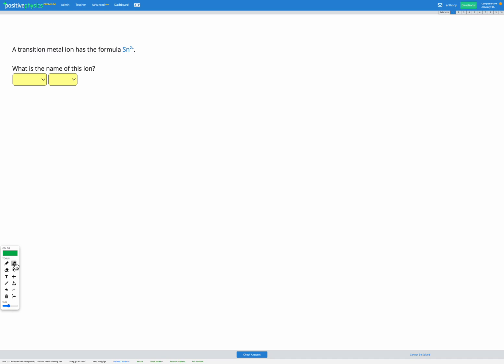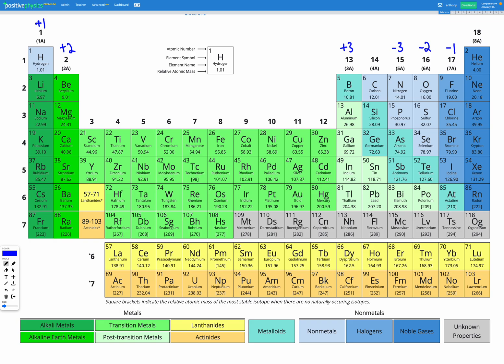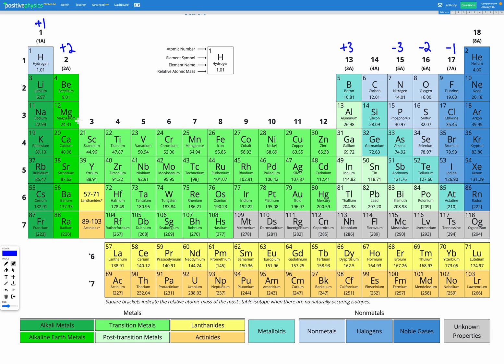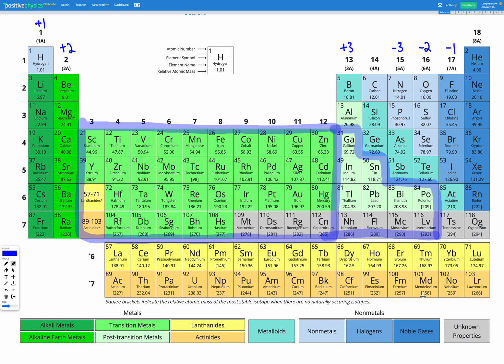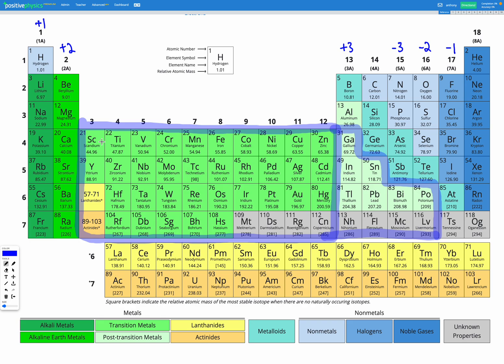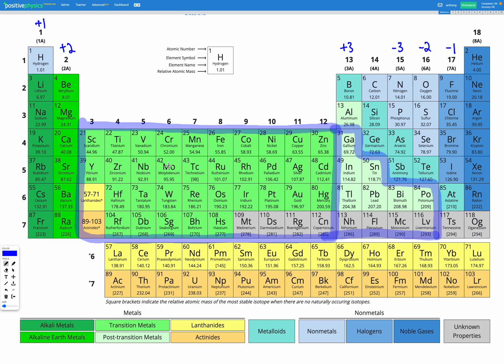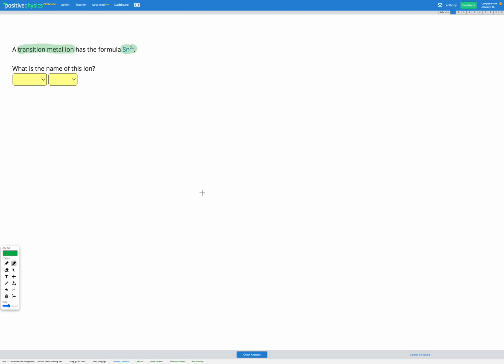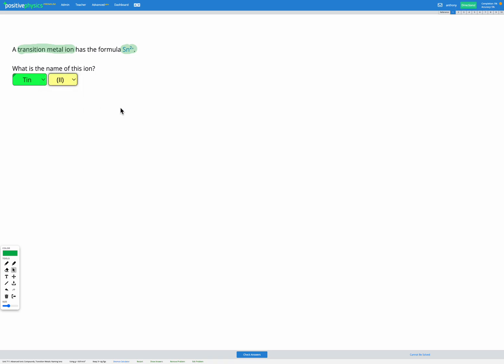Chemistry - Advanced Ionic Compounds - Transition Metals: Naming Ions